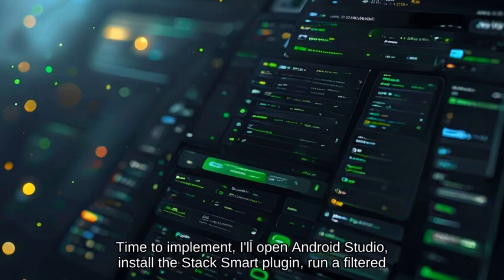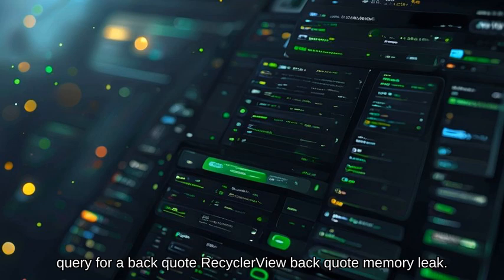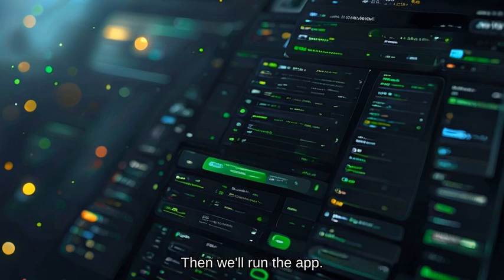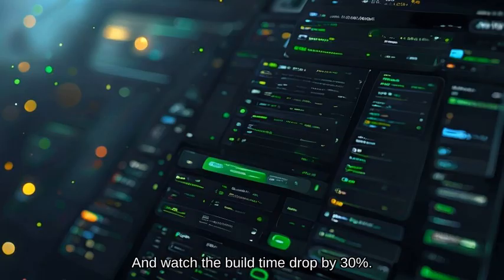7 Ultimate: Mastering android on Stack Overflow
📚 Mastering android on Stack Overflow

Learn everything you need to know about android in this comprehensive guide.

⏲️ TIMESTAMPS:
0:00 - Intro
1:00 - Key Concepts
3:00 - Practical Examples
5:00 - Advanced Tips
7:00 - Conclusion